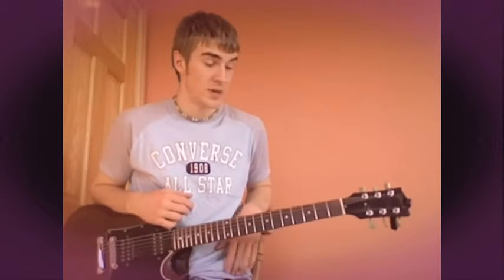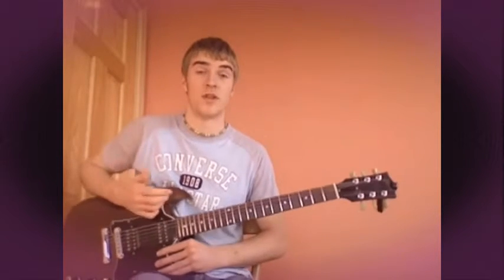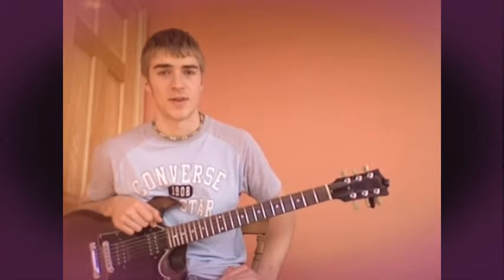Beginner guitar lessons Tuning by ear